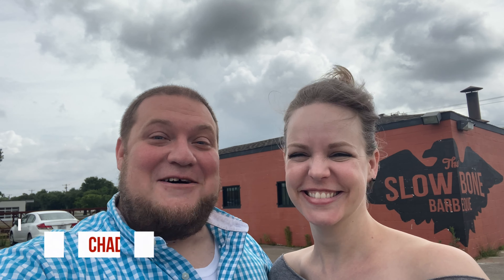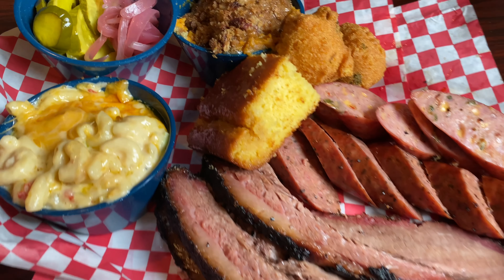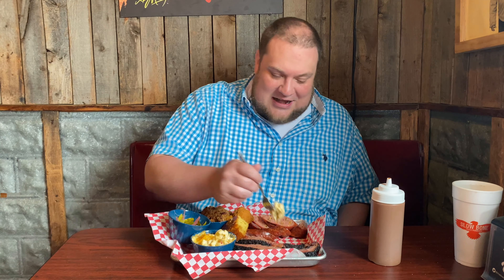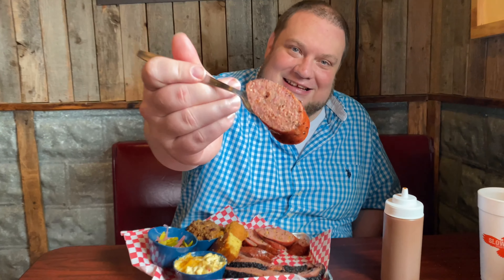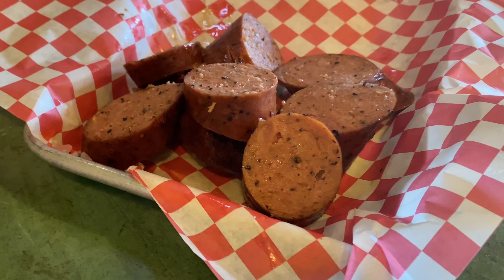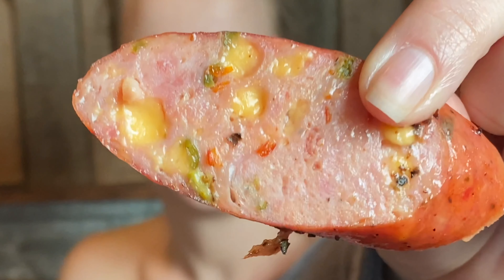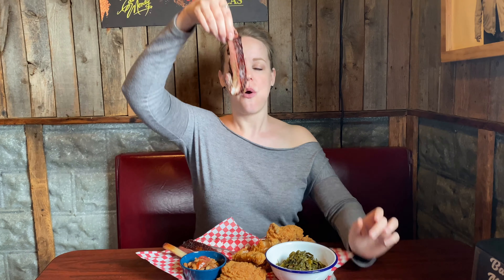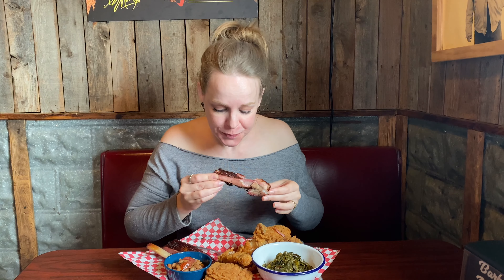Incredible Texas BBQ at the Slow Bone in Dallas!!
We're visiting The Slow Bone for some incredible Texas BBQ!!  In this episode we're visiting the Design District in Dallas for incredible ribs, brisket, sausage and some of the best fried chicken we've ever had!!   The Slow Bone is a can't miss stop in the Dallas food scene and we think it competes for the title of the Best BBQ in Dallas!!